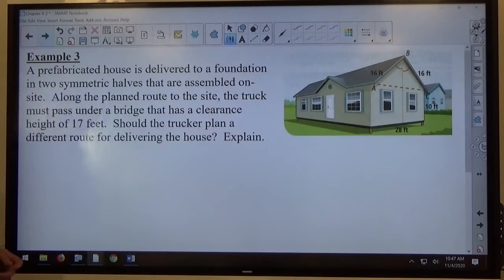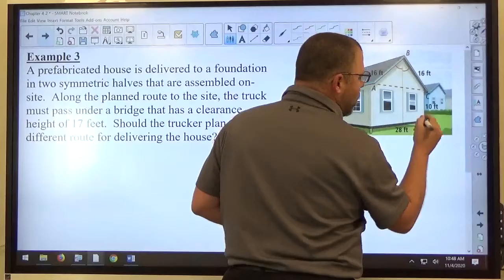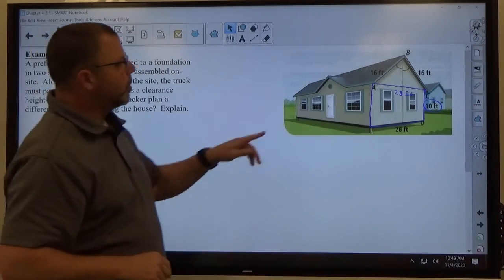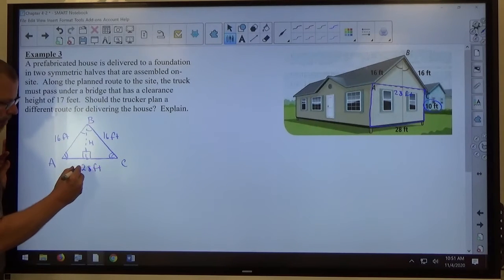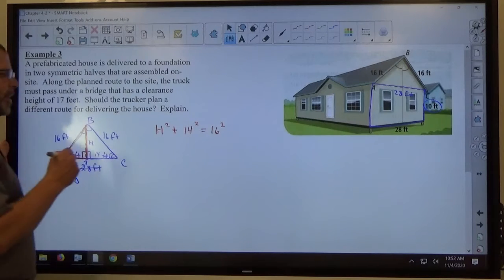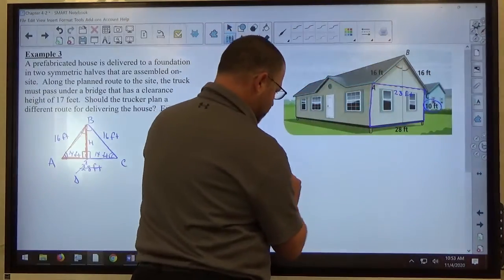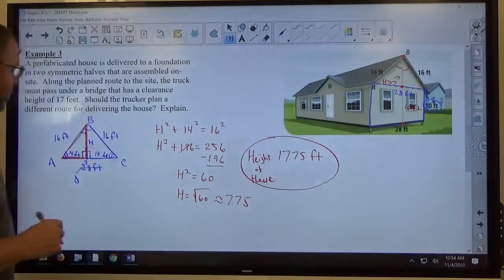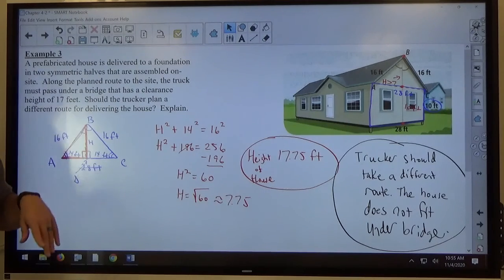Chapter 4-2 Example 3